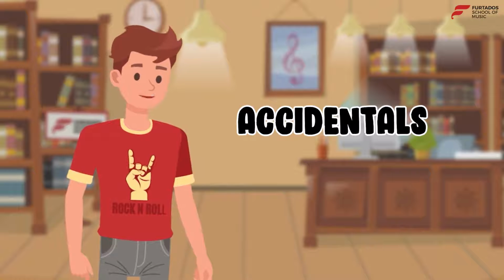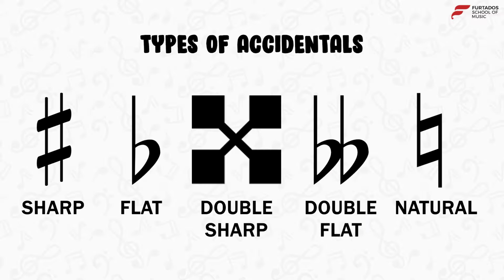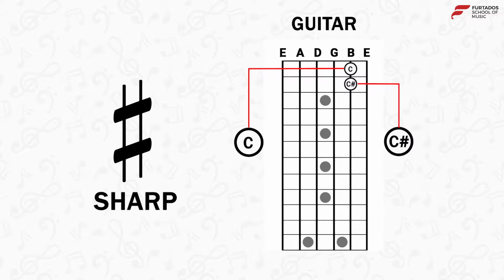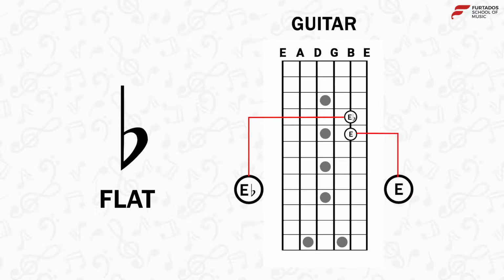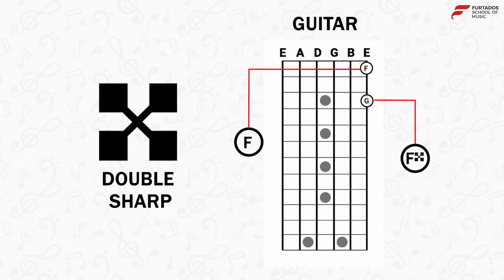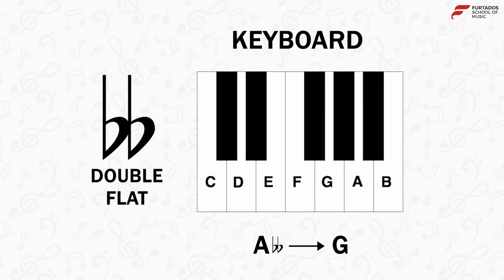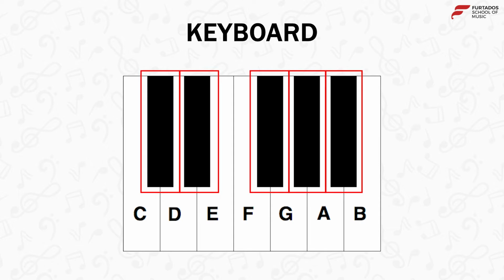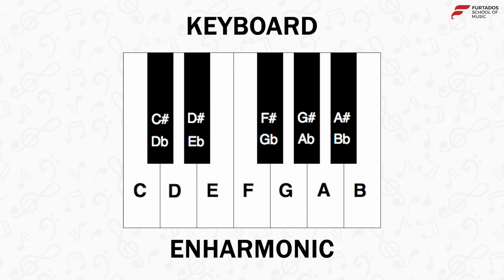Music Theory - Accidentals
Have you ever wondered what a marking to the left of a note head means? If you have, then you have come to the right place! In musical terminology, these are known as accidentals and they help incorporate a change in pitch, i.e. they either lower or raise the pitch by one or sometimes two half steps.

Do watch this video to learn how to make use these accidentals to make your music sound quirky and interesting.